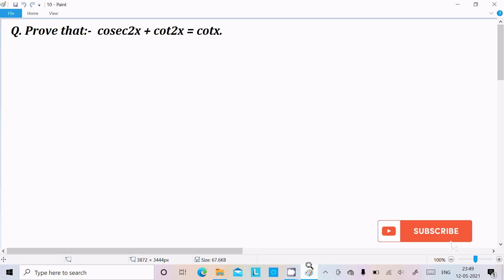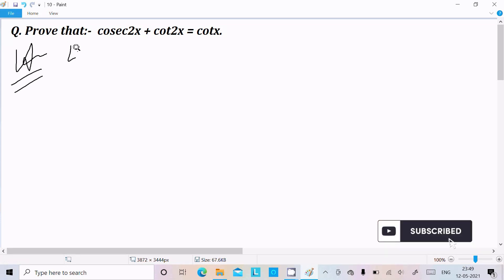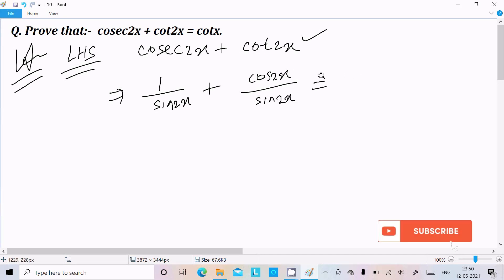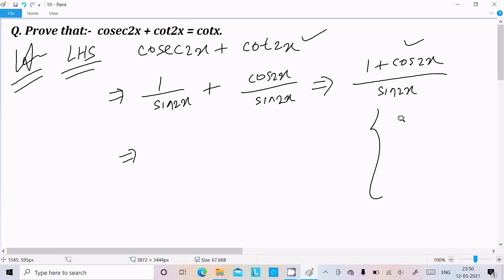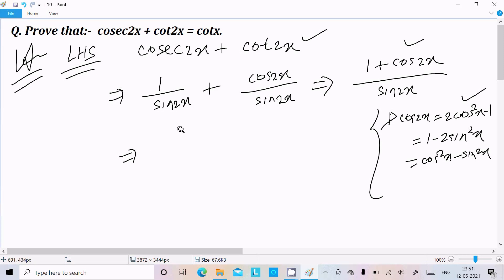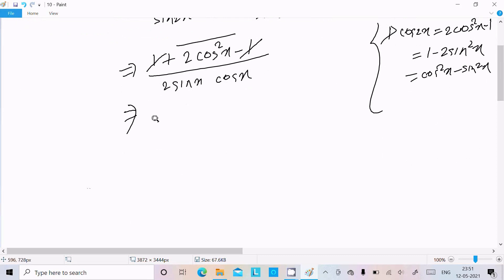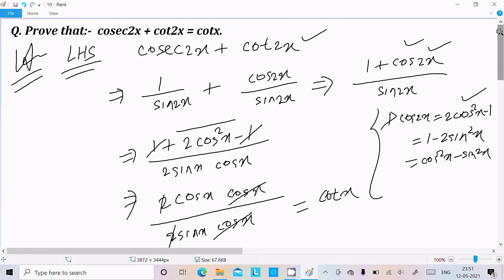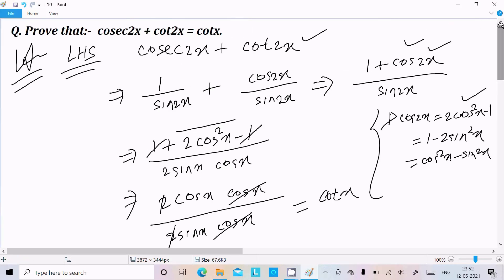Prove that:- cosec2x + cot2x = cotx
cosec2x + cot2x = cotx
cosec2x+cot2x=cotx